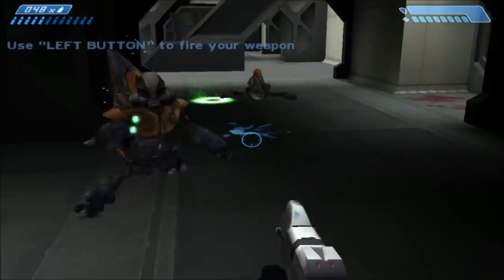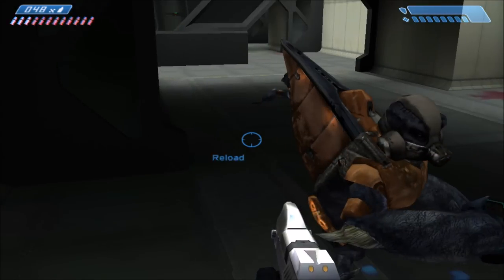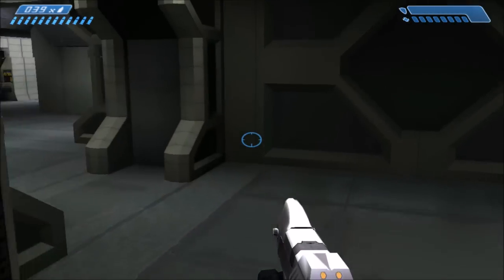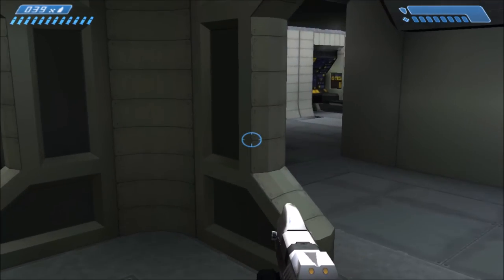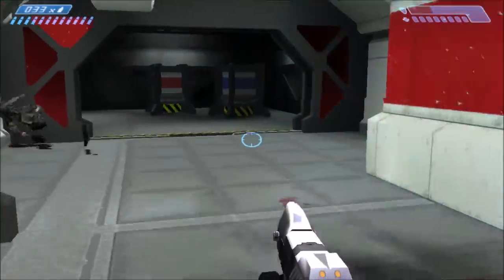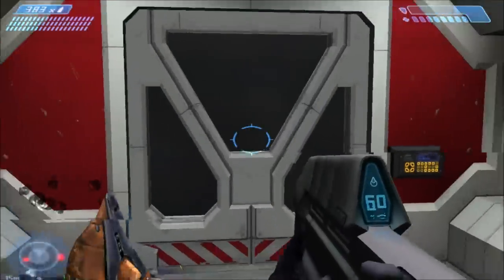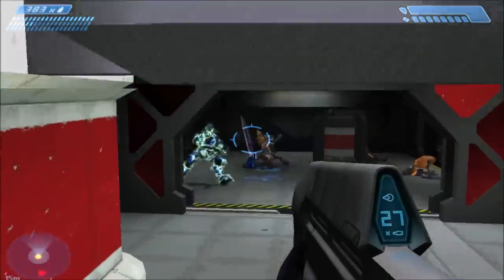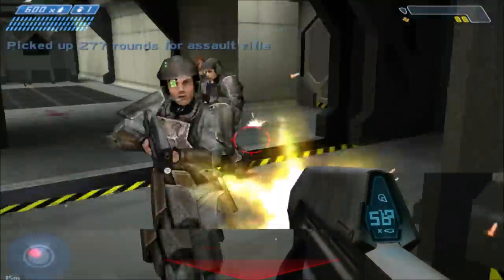Halo 1 - Can You Get Away With Killing Keyes?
On my video a few days days ago, we determined that no matter who shoots Captain Keyes, you will get teleported back to the room and be trapped in there with invincible marines that want to kill you. But thanks to a tip from you guys, I tried it out to see if we can in fact get away with killing Captain Keyes.